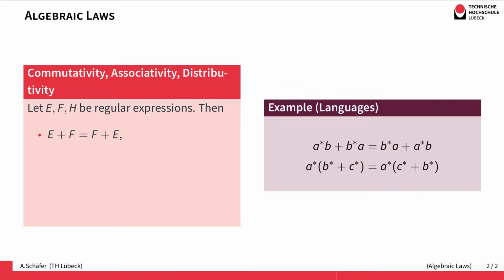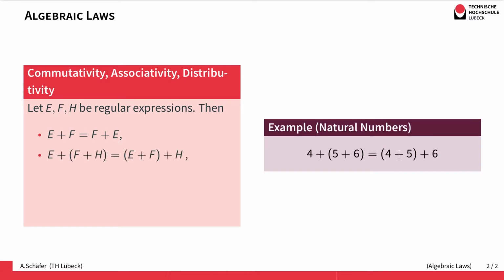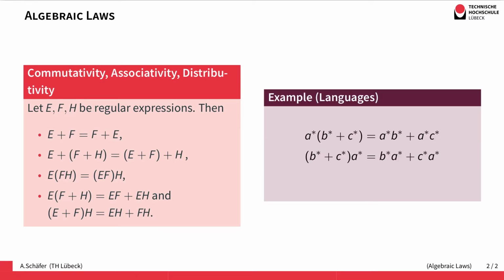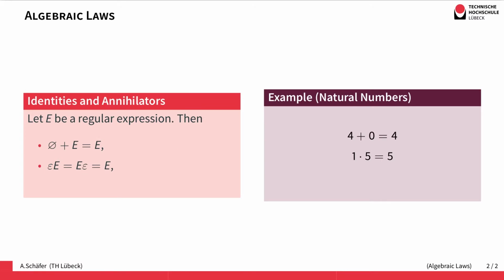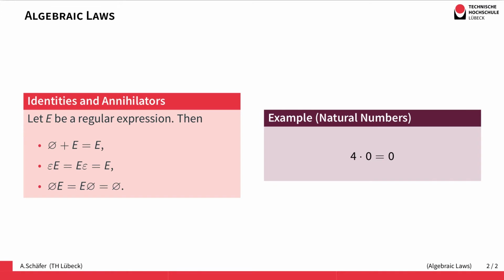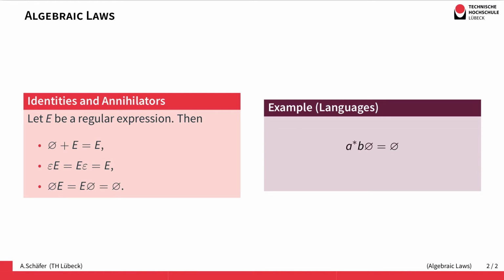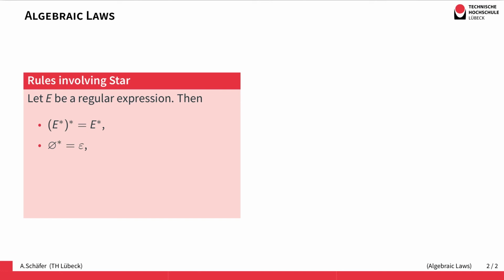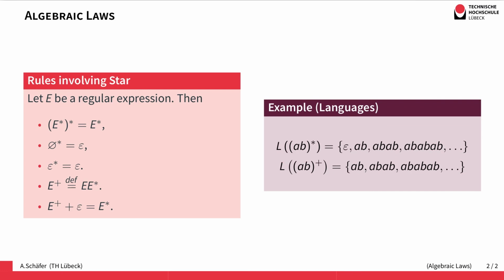Regular Languages: Algebraic Laws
This video is part of the open online course "Regular Languages and Finite Automata". The course is part of the series "Theory of Computing".